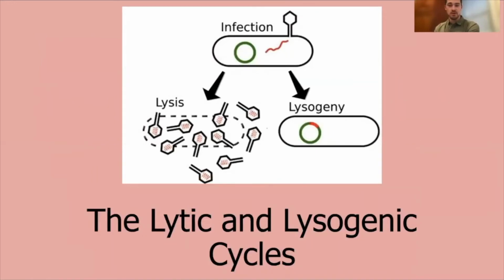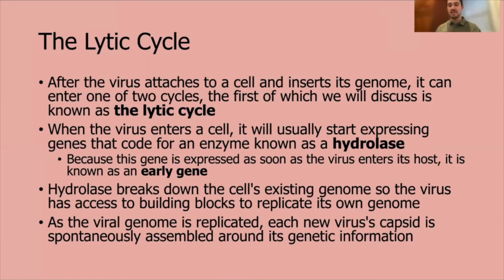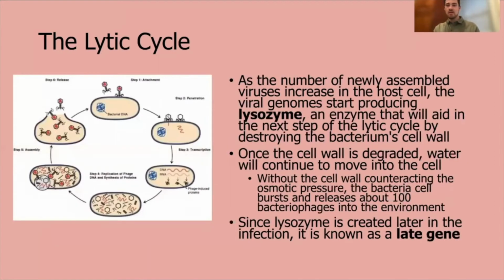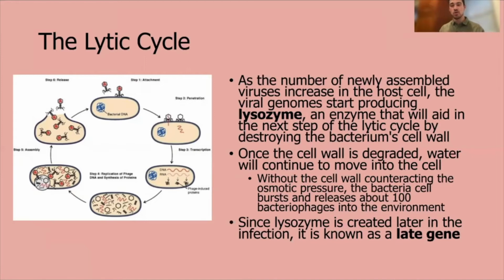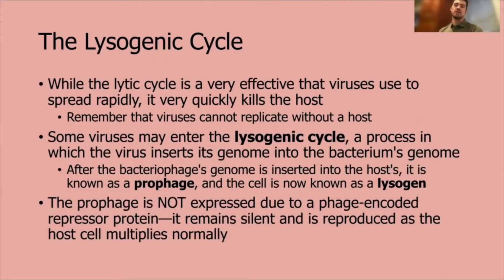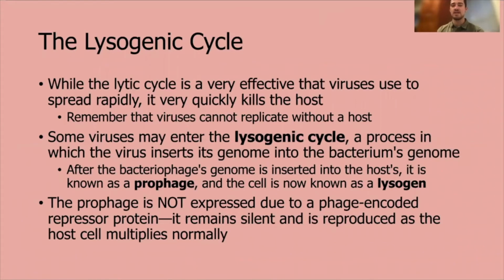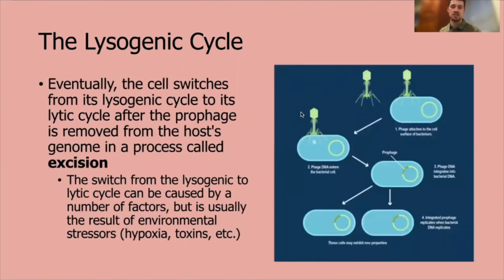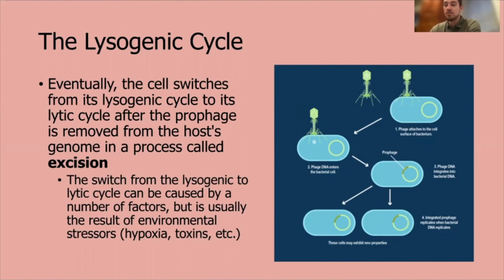Free 15-Week MCAT Program Supplement Biology | Viruses & Their Cycles - Topic 2/4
MCAT Tutor Chris (520 MCAT) teaches a lecture on bacteriophages, animal viruses, their cycles, and other infectious agents found on the Bio/Biochem section of the MCAT.

Our MCAT tutoring program covers the following 45 topics:

1. Biological Tests
2. CHE/PHYS Practice Passages
3. PSYCH/SOC Practice Passages
4. BIO/BIOCHEM Practice Passages
5. The Cell
6. CARS Analyzing Passages
7. Thermodynamics
8. The Reproductive System
9. CARS Applying Answer Choices to Passage
10. Electrochemistry
11. The Nervous System
12. CARS Strengthen/Weaken and Main Idea
13. Electrostatics & Circuits
14. The Organization of the Brain
15. Musculoskeletal system
16. Light & Optics
17. Pathways for Vision and Hearing
18. Cardiovascular System
19. Fluids and Sound
20. Memory & Learning & Problem Solving
21. The Renal System
22. Reactions & Solutions
23. Development & Aging
24. DNA, RNA & Proteins
25. Acids & Bases
26. Research
27. Intro to Biochemistry Carbohydrates
28. Naming & Isomers
29. Different Types of Therapy & Approaches to Behavior
30. Population Genetics
31. Alcohols & Carboxylic Acid Reactions
32. Kinematics & Work
33. Attitudes & Behavior With Group
34. Endocrine System
35. Aldehydes & Carboxylic Acid Derivatives
36. Social Structure & Stratification
37. Digestive & Pulmonary Systems
38. Carbohydrates
39. Social Perception & Behavior
40. Control of Metabolism, Glycolysis, Krebs Cycle, & Lipid Metabolism
41. Lipid Metabolism & ATP Synthesis
42. Attitude, Behavior, & Therapy
43. Immune System
44. Laboratory Techniques/Applications
45. Reading Experiments